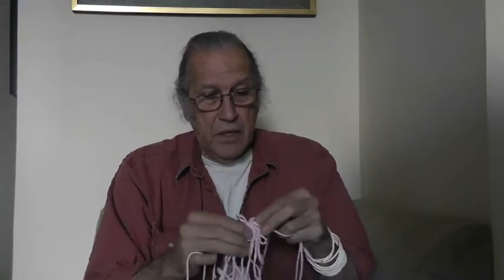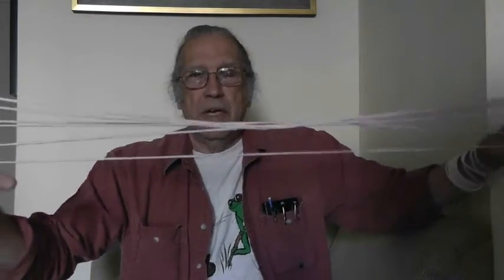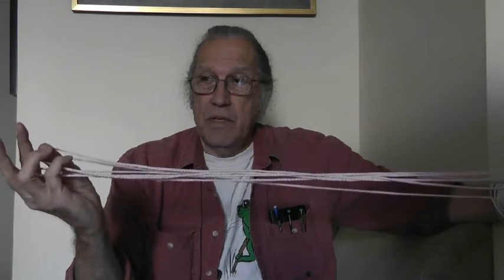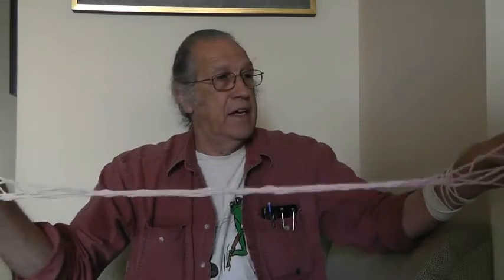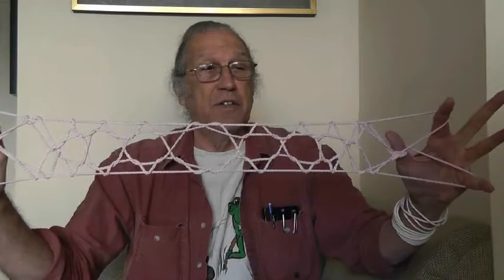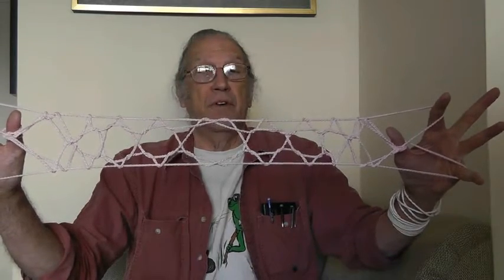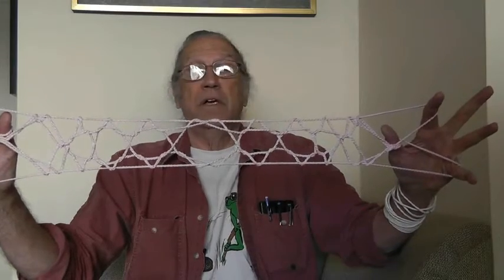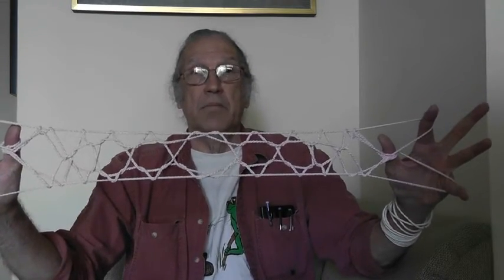cherokee seven star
cherokee 7 star